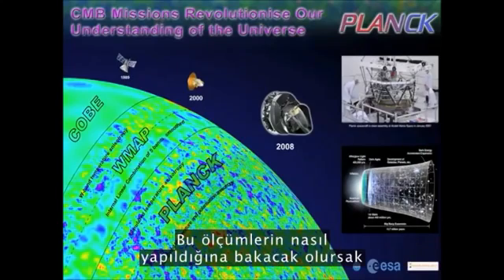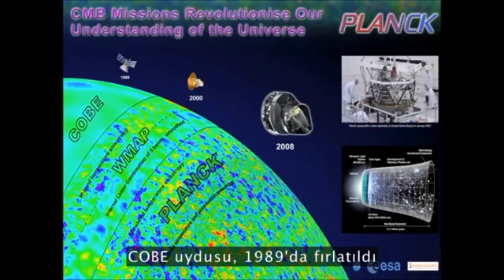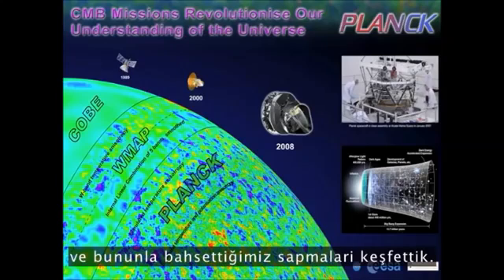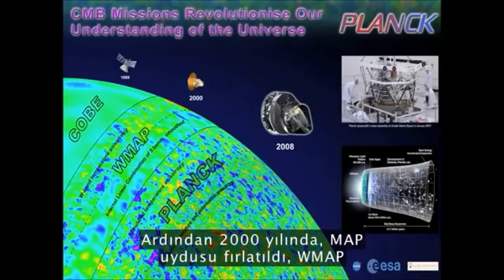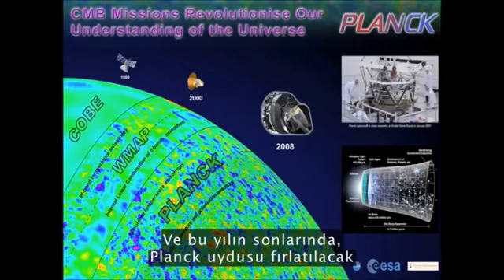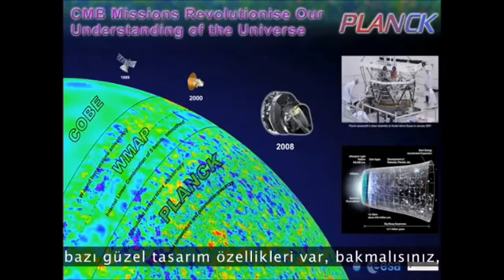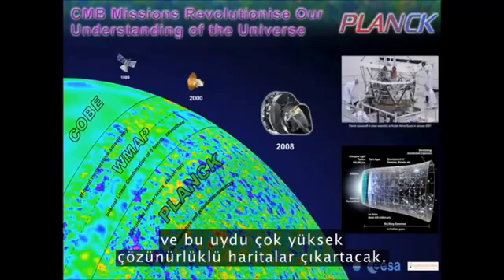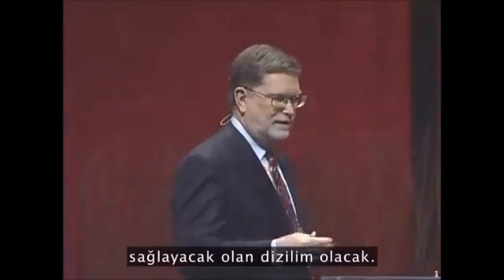Dünyamız ne kadar büyük işte yanıtı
Ateis olanlara izletin ..Dini paylaşımlar;mutlaka izleyelim..
Evrenin büyüklüğü;Allah'In muaazzam yaratma gücü ve aklın aciz kalışı.
Allaha inanıp güvenip dayan.. gerisi hep yalan...İslam ,Allah ,Din, en çok sevilen anlamlar dinletiler,Hakikatler,Bilmemiz gerekenler,Allah ,islam ,din ,Alimler ,Dindarlar..Güzel sözler,Hikmetli sözler,Nasihatler ... Dinlenilmesi gereken huzur verici fon eşliginde...vb konular

Bu kadar nizam iltizam kendiliginden nasıl olur oluşur bir düşün...